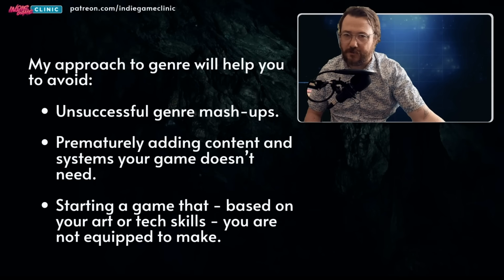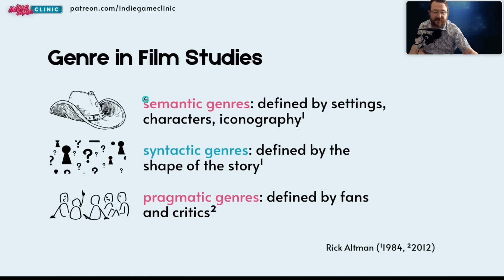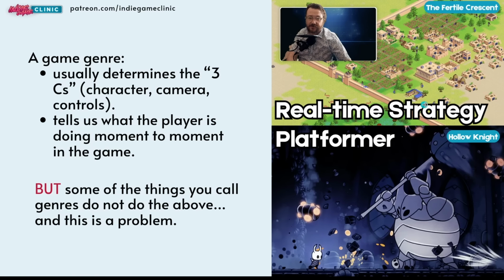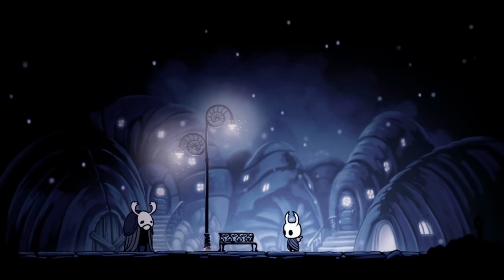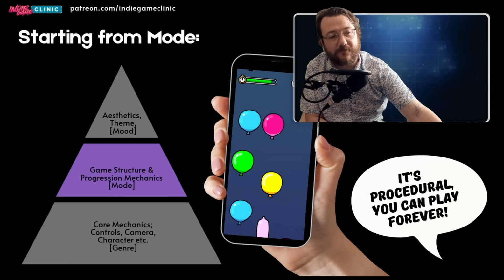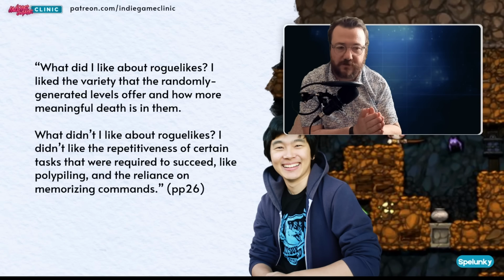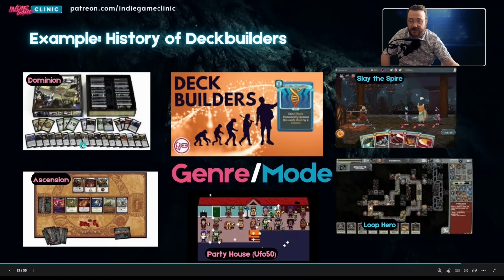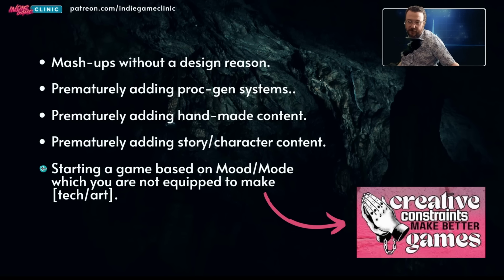Game Genres - a Design Perspective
Key Moments:
00:00 the problem
01:49 why are we categorising in the first place? gamers vs devs.
04:16 genre in film and literature
06:44 genre and mode in horror and Mexican food
08:55 how is this useful for developers
09:31 a stricter definition of game genre
12:12 the pyramid of game elements
16:16 when mood delays your core mechanics
19:12 random slop does not a roguelike make
21:41 back to a designer's way of thinking genre
22:39 lessons from Spelunky
26:45 your fave genre mashups are actually just one genre
28:08 roguelikes & deckbuilders as genre vs mode
30:30 back to practical developer issues